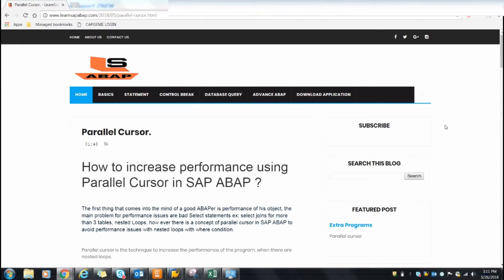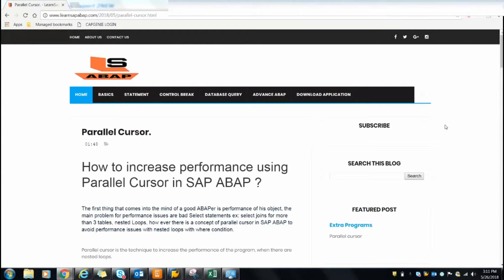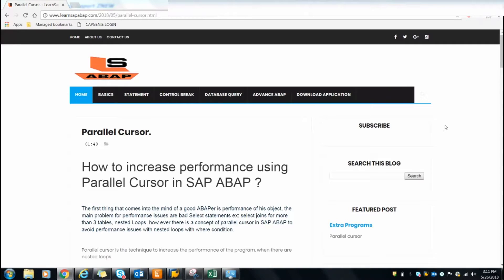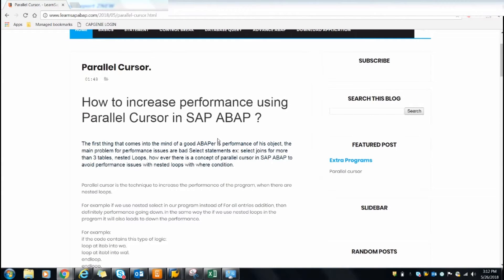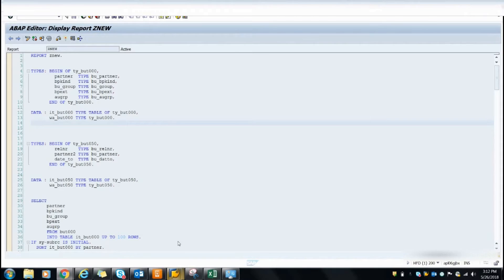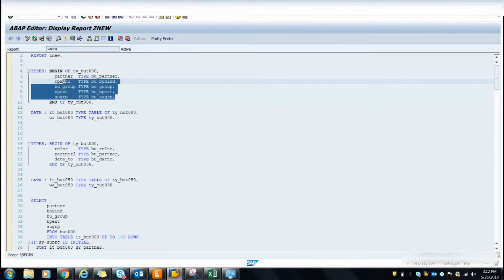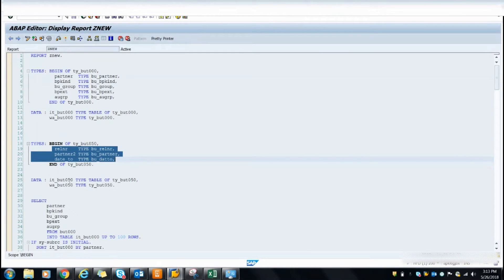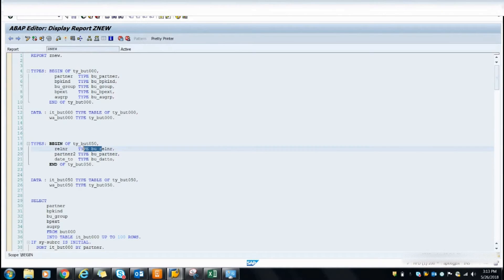How to use Parallel Cursor in sap abap | Parallel Cursor concept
Hello Friends,

In this video I have shown you how to use parallel cursor in sap abap to improve the program performance.

Parallel cursor is concept of improving the performance of ABAP program when there are nested of loop. In above video you can find ABAP code for parallel cursor.

You can copy the same code from my website and use in your system to check how does it works for nested of loop.